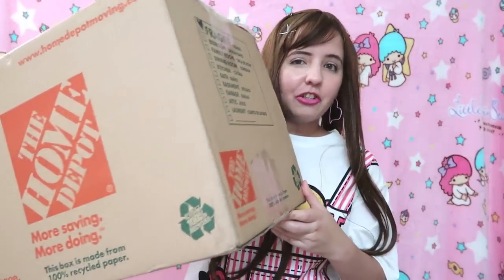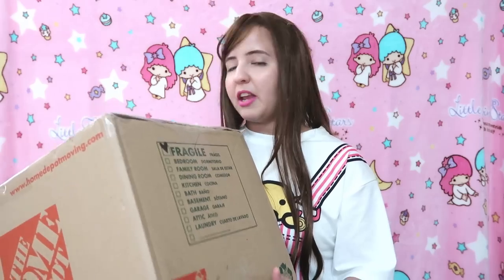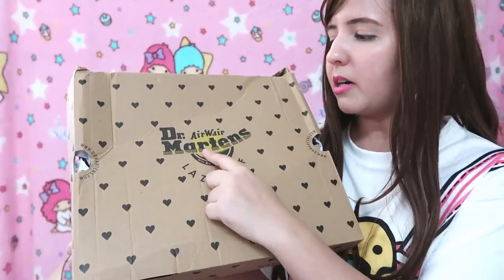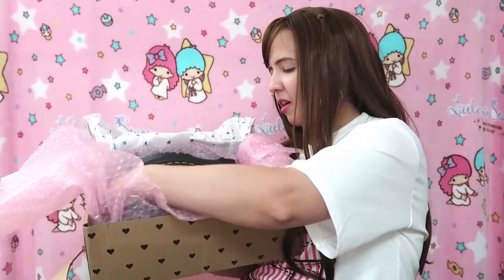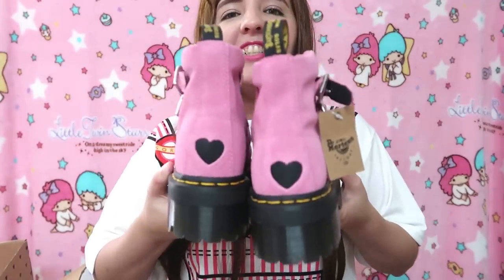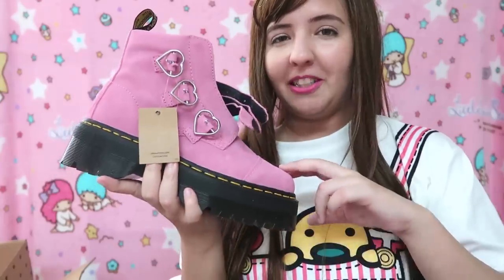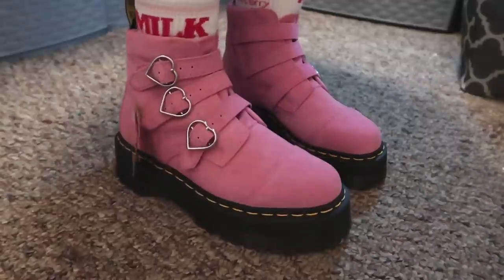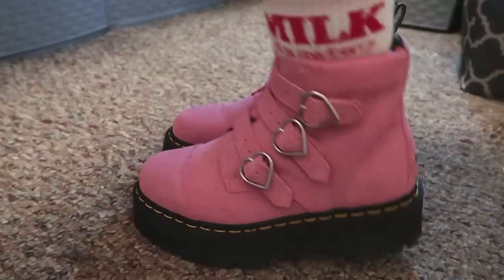Dr Marteen x Lazy Oaf Collaboration Buckle Boots Unboxing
It's friday and we have a new video~! this time
a shoe's unboxing video by the collaboration of Dr. Marteen and Lazy oaf ~ do you love these brands? or do you own any of their shoes? let me know on the comment below.

I'll be uploading fashion hauls next friday~!